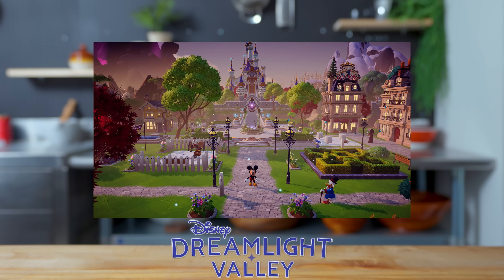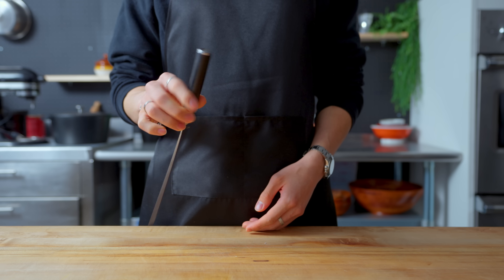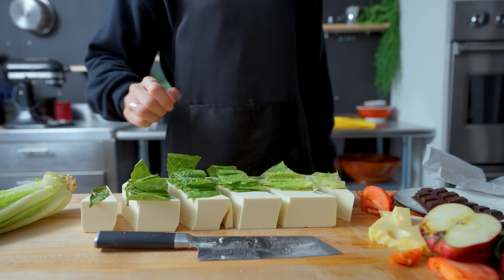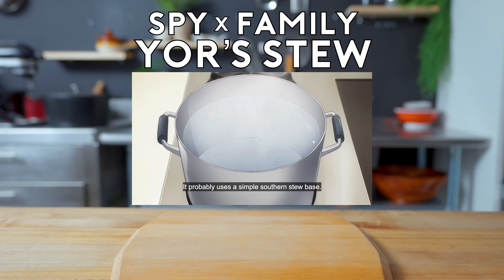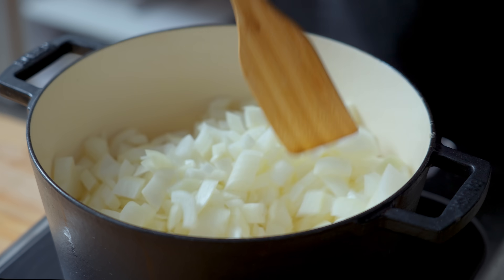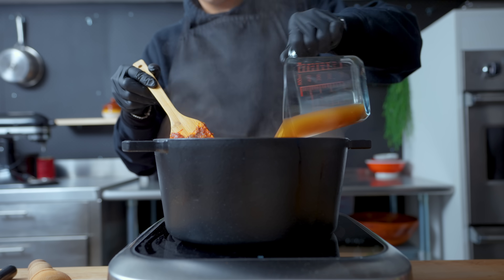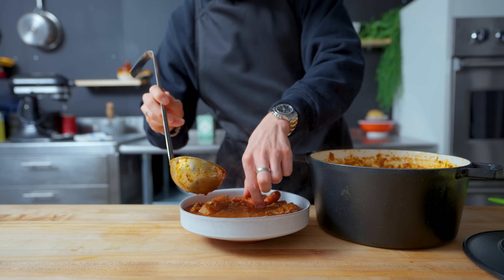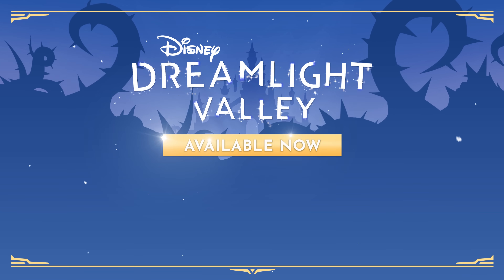Yor's Beef Stew from Spy x Family | Anime with Alvin